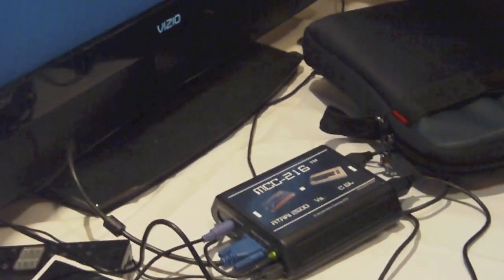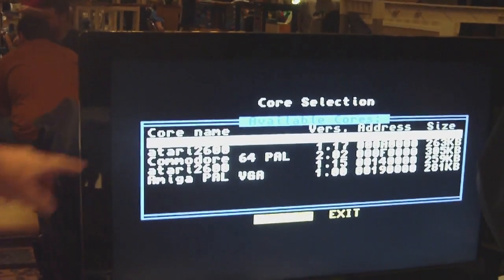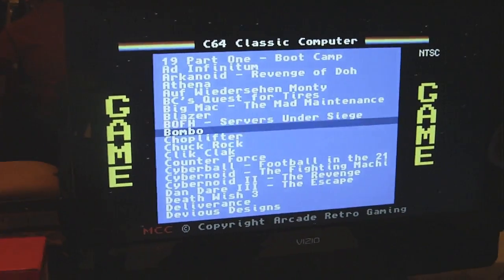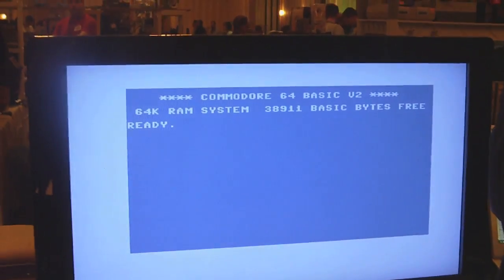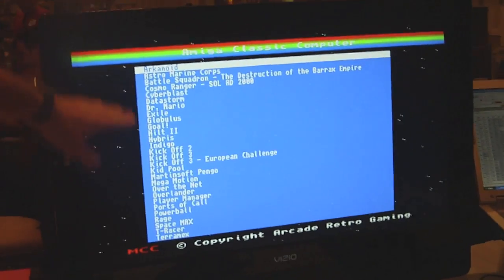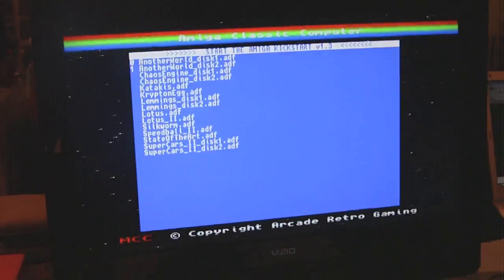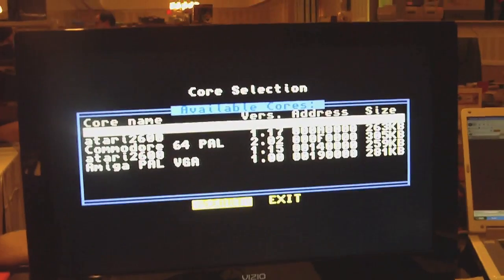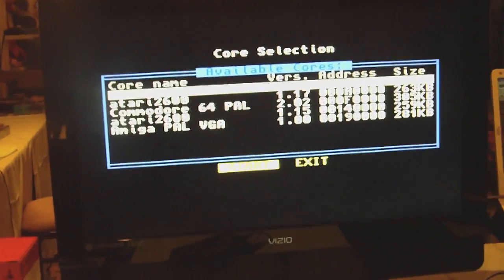Interview about the MCC-216 Multiple Classic Computer at MGC 2011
Interview with a representative of Arcade Retro Gaming about their new MCC-216 Multiple Classic Computer, features, future, upgradability, and more. Models come with either VGA or S-Video and emulate currently the Commodore 64, Amiga, and Atari 2600 all in a FPGA. They also include versions with Commodore Forever and Amiga Forever discs for legal emulation or files can be downloaded on the Internet.